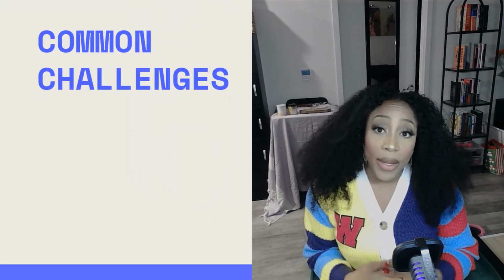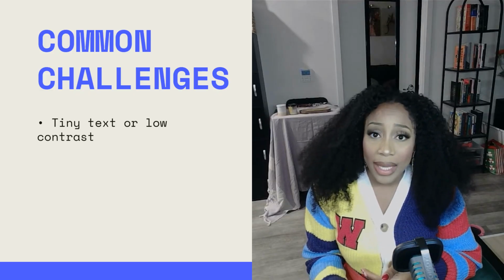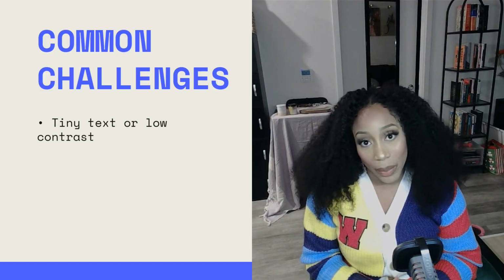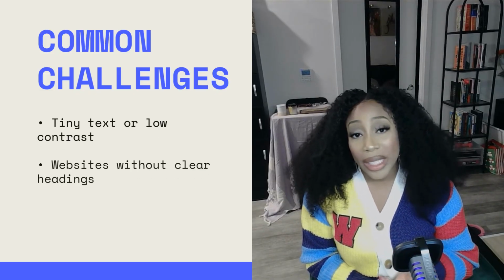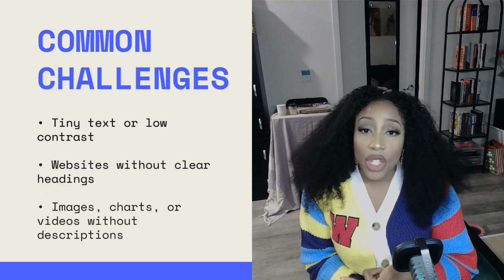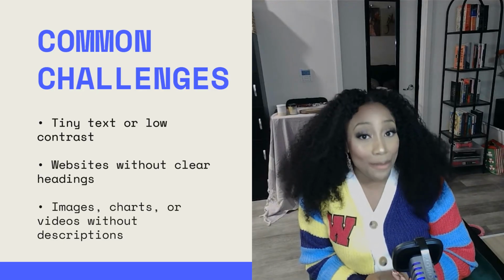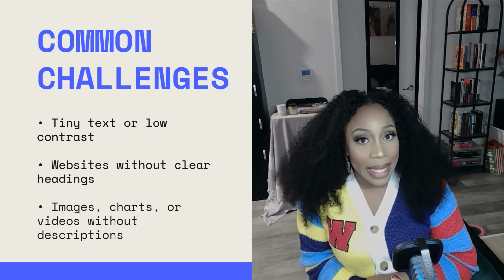Why Accessibility in Learning Matters: Simple Fixes, Big Impact!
Did you know that millions of learners struggle with online content every day because it’s not designed with accessibility in mind?

In this video, we’re diving into:
✅ The real challenges learners with visual and hearing impairments face
✅ Assistive technologies that help remove barriers
✅ Why accessibility benefits everyone—not just people with disabilities
✅ Simple changes YOU can make to create more inclusive content

Whether you’re an educator, instructional designer, content creator, or just someone who wants to make the digital world better for all, this video is for you!

Captions available | Transcript provided | Accessible format

Resources Mentioned:

World Report on Vision (WHO)
Web Accessibility Initiative (WAI)
WebAIM - Intro to Web Accessibility

👀 What’s one accessibility change YOU can make today? Drop it in the comments!